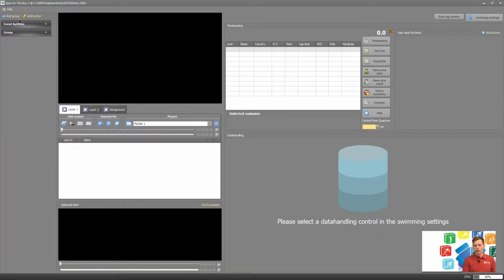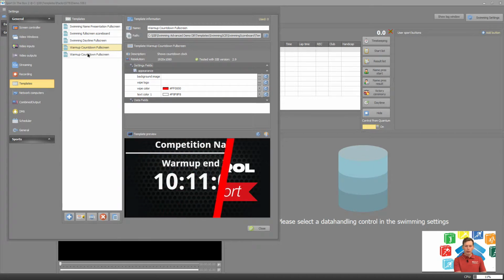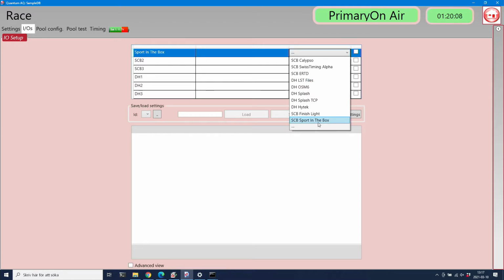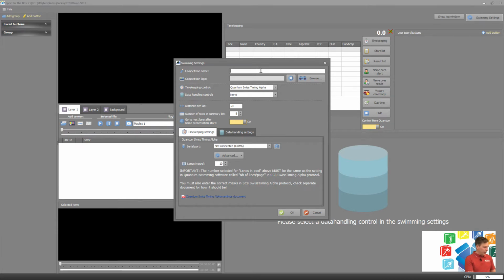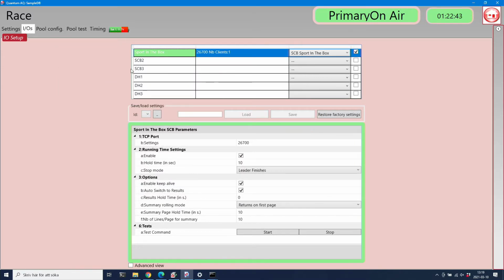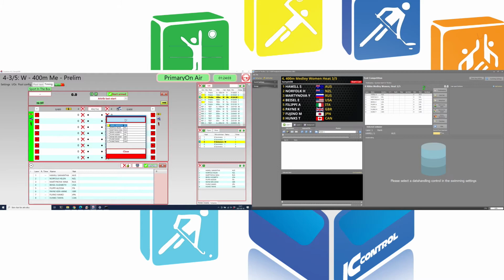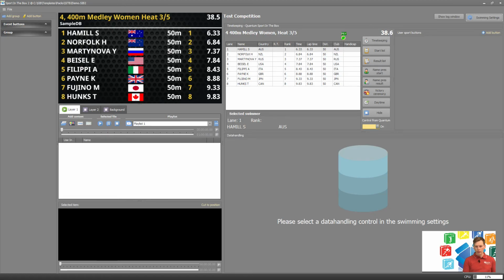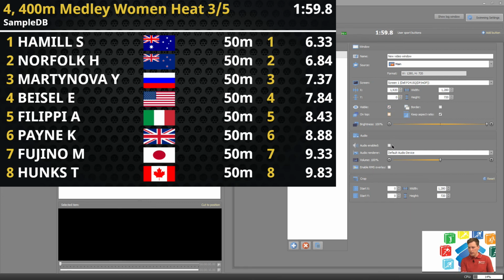Sport In The Box Tutorial - Swimming Scoreboard Setup with Quantum Swimming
Short demo of how to setup a new database for a scoreboad in Sport In The Box with the use of Swiss Timing Quantum system.